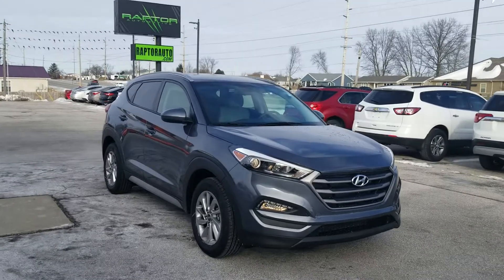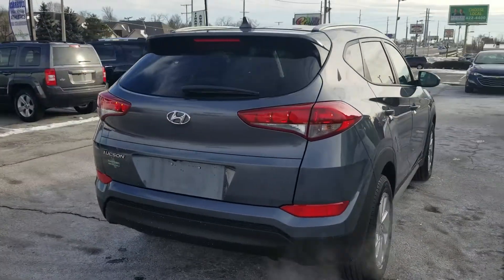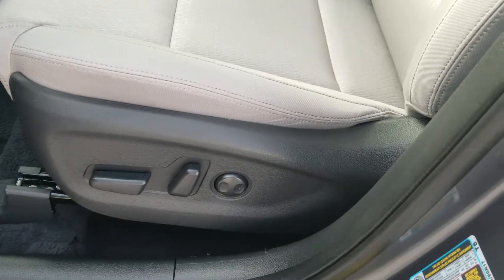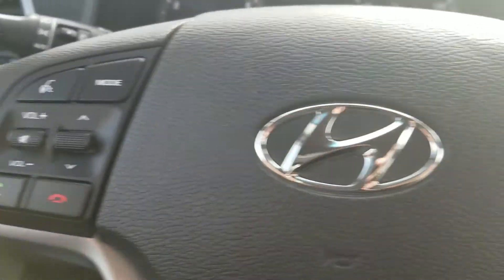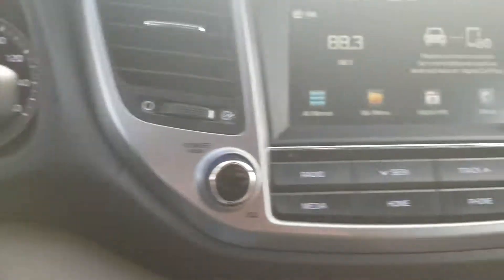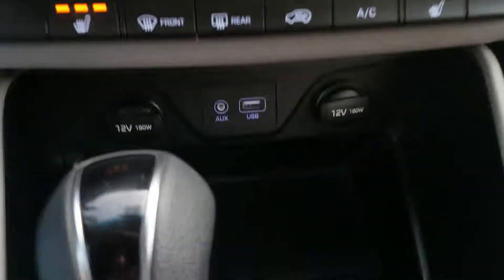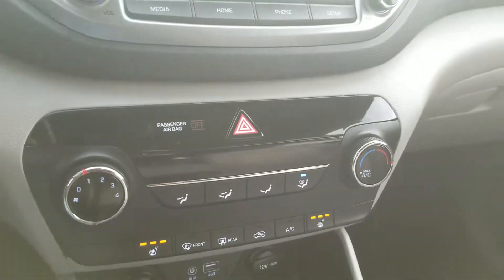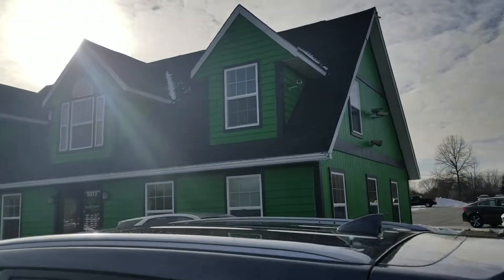2018 Hyundai Tuscon Fort Wayne, IN 46818